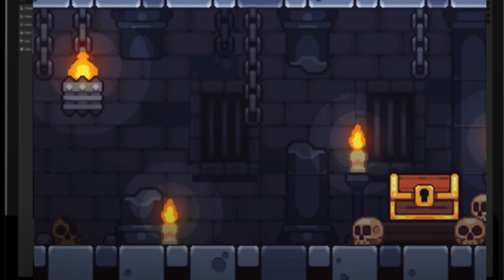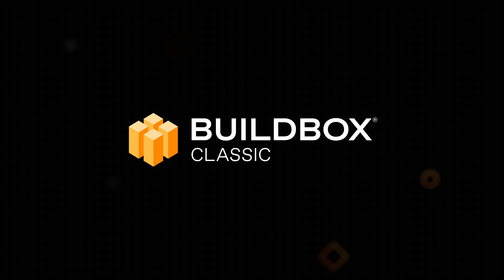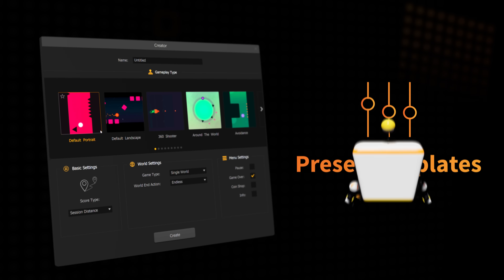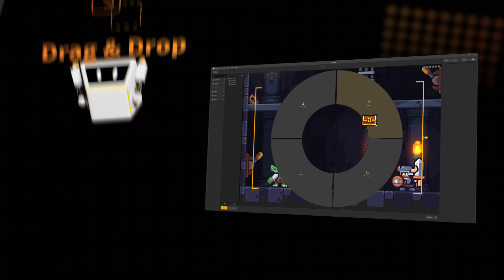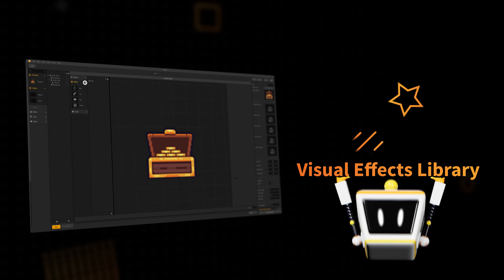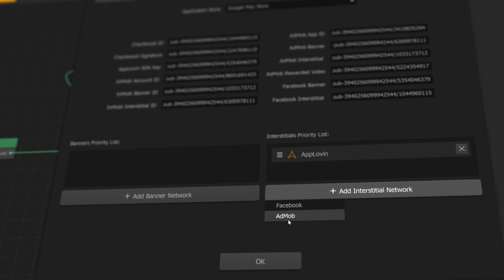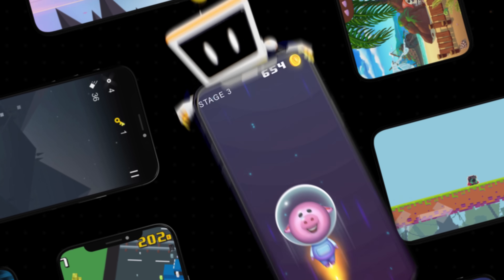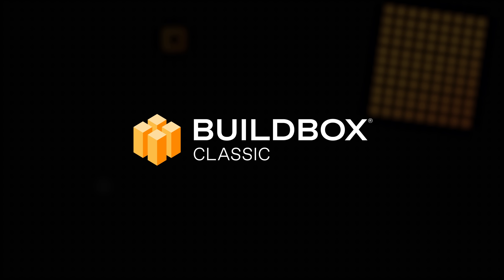Introducing Buildbox Classic - Make 2D Mobile Video Games With NoCode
With Buildbox Classic, building 2D games and prototyping is not only simple but fast. Drag and drop your assets onto the Drop Wheel as a background, character, object, or action. Then edit to customize. There's no coding involved.

Our Creator Tool automatically sets up the layout of your game for you. All you have to do is edit and customize. Choose from over 40 different built-in preset templates. Build platformers, puzzlers, shooters, racing, and sports-themed games, all without coding.

Making your game unique is easy in Buildbox Classic. There are many built-in special effects like particles, lights, and trails that you can choose from and drag into any scene or attach to a character. Create animated smoke, fire, or sparks and much more.